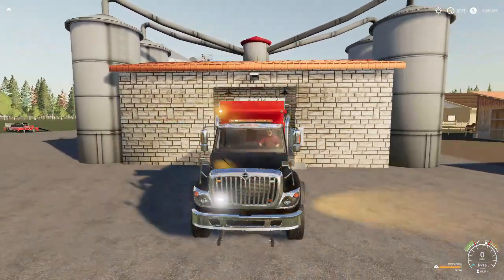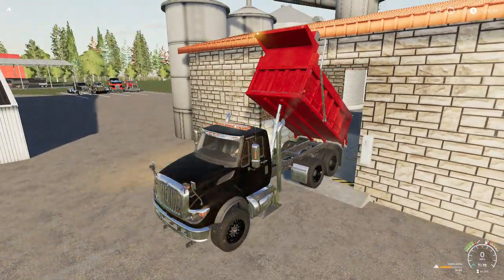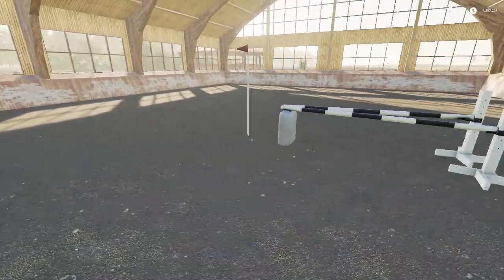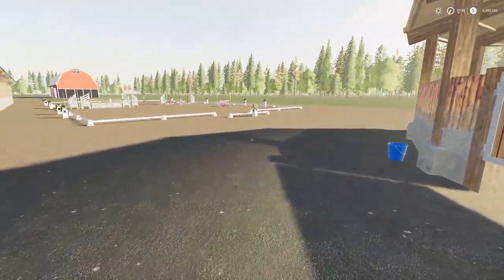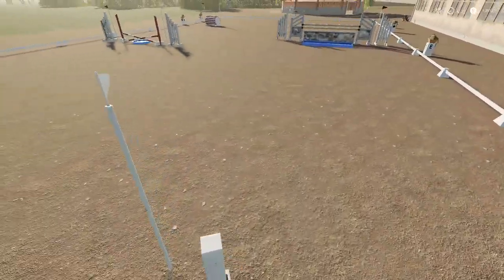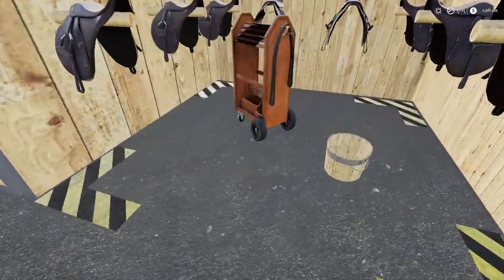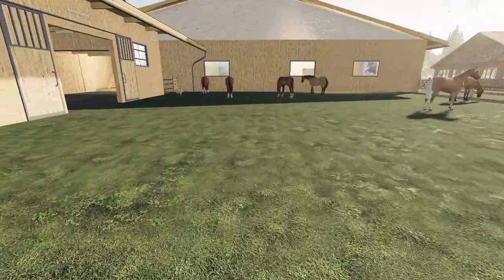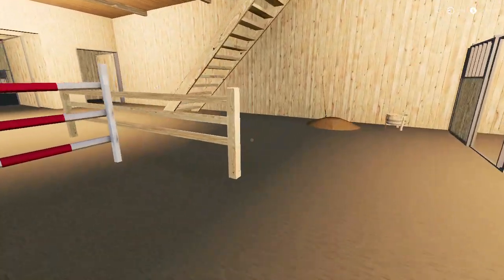How to use the silo & dump truck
My first video I have uploaded here . hope y'all  like it I will upload more in the near future  if this one goes well ! THE MODS I use are not made by me .I just been a tester for now after a virus killed my GE.